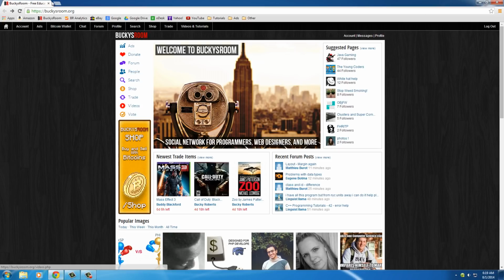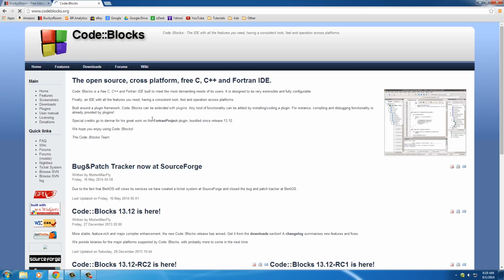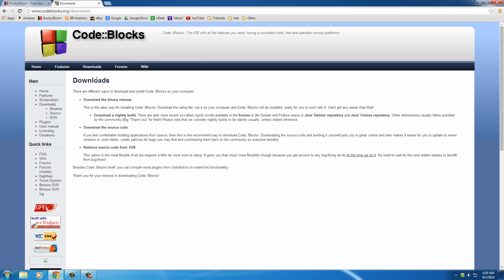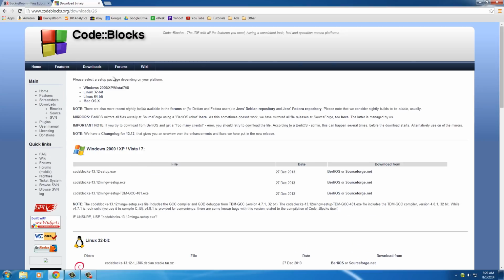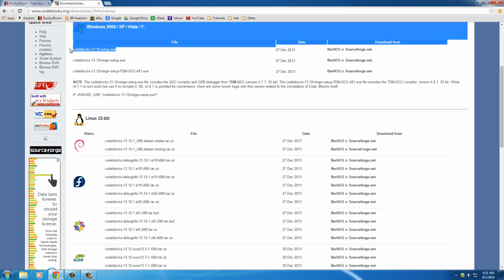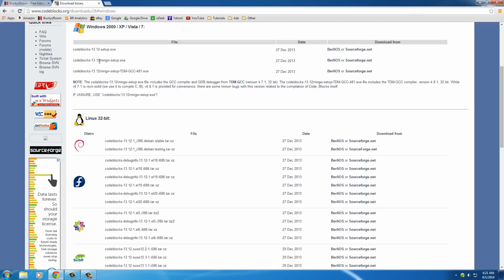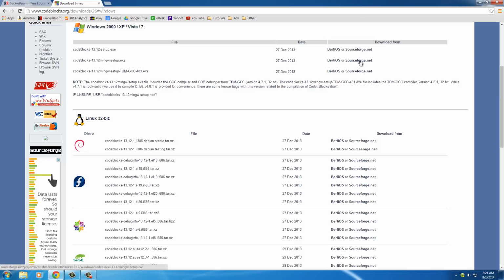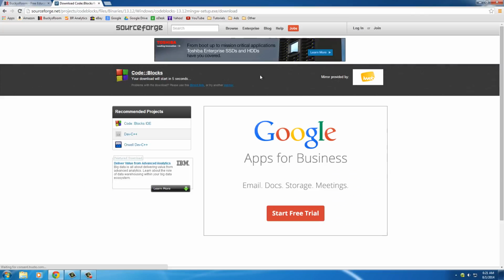C Programming Tutorial 1 Introduction